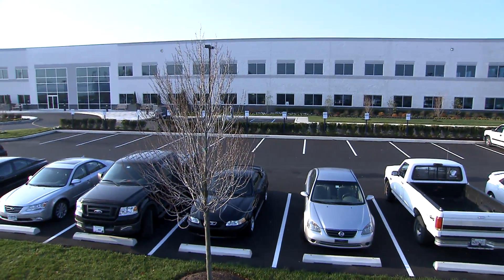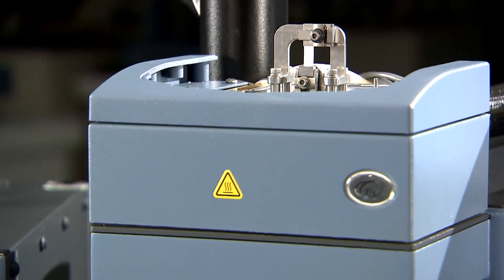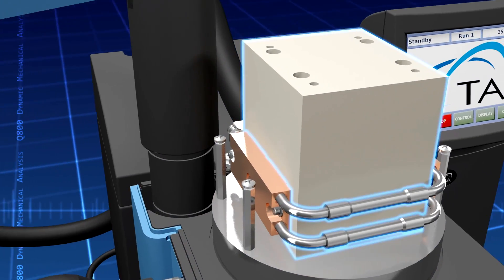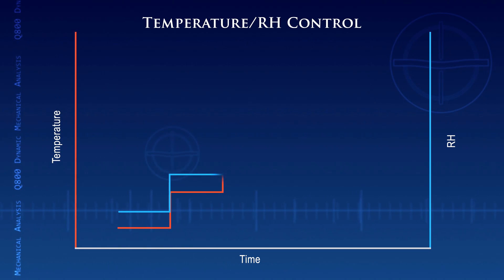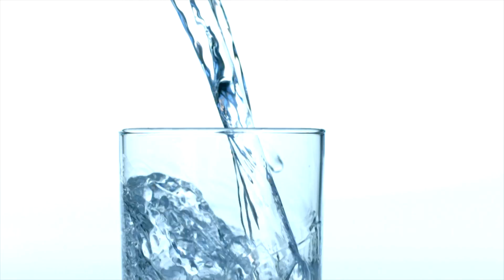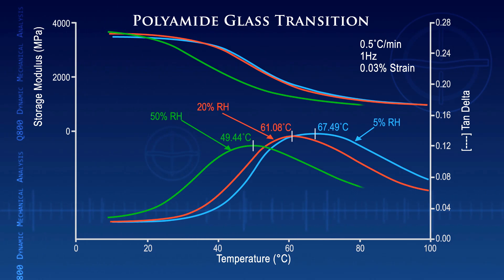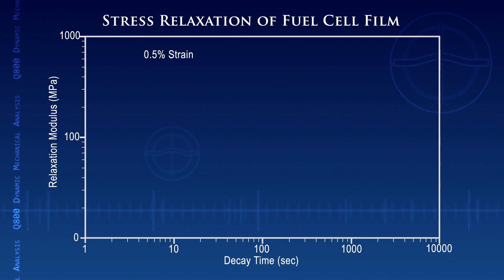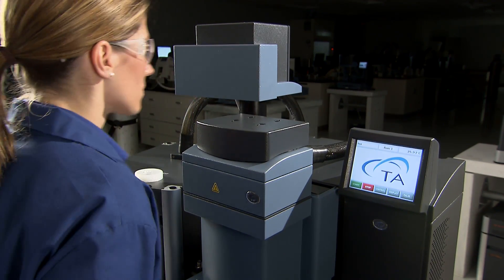Dynamic Mechanical Analyzer - Humidity Accessory